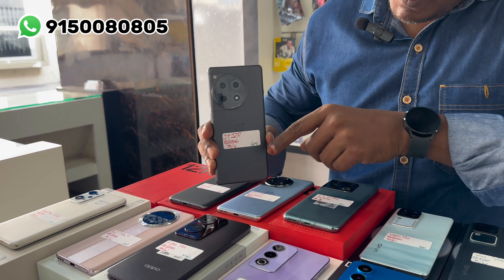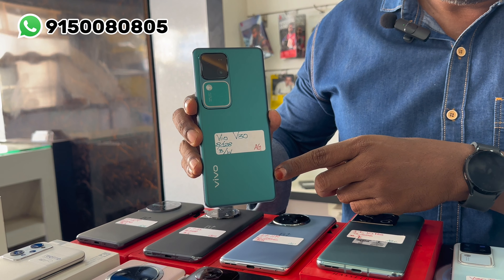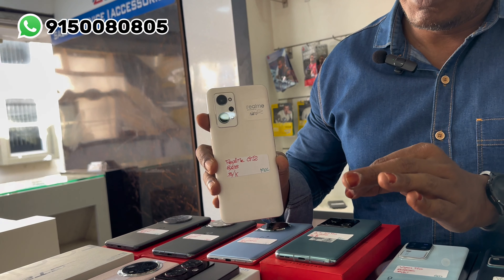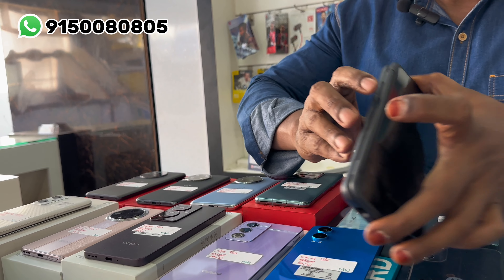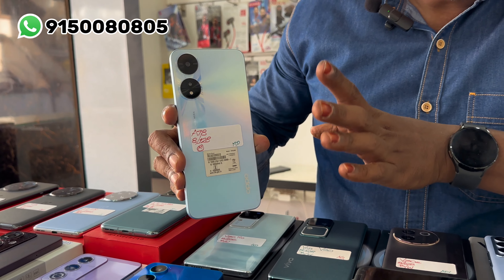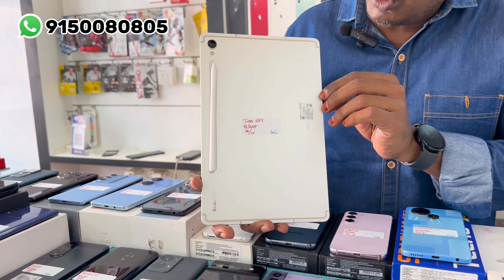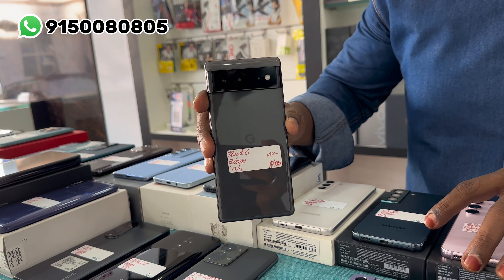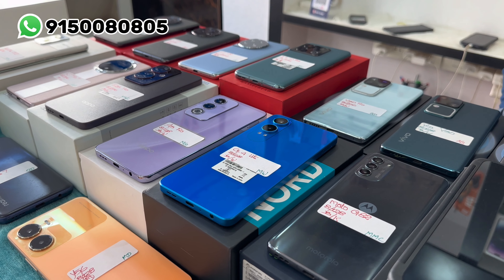🔥Onam festival sale💰 Android collection's✨ Mobile Zone📱Call 📞 🚚 Booking your order 👍🏻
𝙒𝙚 𝘽𝙪𝙮 𝘼𝙣𝙙 𝙎𝙚𝙡𝙡 𝘼𝙡𝙡 𝙏𝙮𝙥𝙚 𝙊𝙛 𝙈𝙤𝙗𝙞𝙡𝙚...,

204, 5'𝚃𝙷 𝚂𝚃𝚁𝙴𝙴𝚃,
 𝙲𝚁𝙾𝚂𝚂 𝙲𝚄𝚃 𝚁𝙾𝙰𝙳,
𝙾𝙿𝙿𝙾𝚂𝙸𝚃𝙴 𝙷𝙾𝚃𝙴𝙻 𝙻𝙰𝙻𝙰,
𝙶𝙰𝙽𝙳𝙷𝙸𝙿𝚄𝚁𝙰𝙼,
𝙲𝙾𝙸𝙼𝙱𝙰𝚃𝙾𝚁𝙴 -641012.

𝙎𝙝𝙤𝙥 𝙏𝙞𝙢𝙚 ⏰: 10:30𝙰𝙼 𝚃𝙾 9:00𝙿𝙼
                       𝚂𝚄𝙽𝙳𝙰𝚈 𝙵𝚄𝙻𝙻 𝙳𝙰𝚈 𝙾𝙿𝙴𝙽